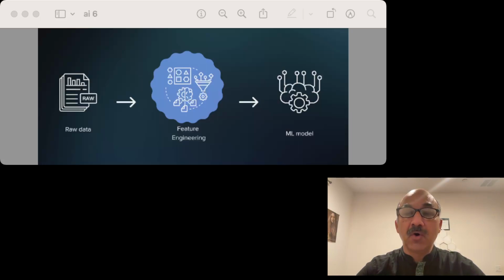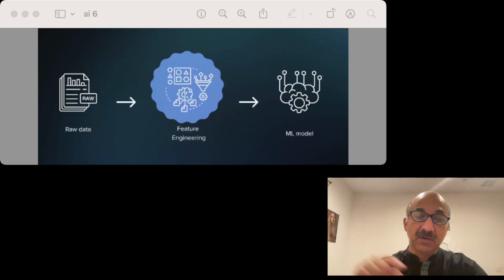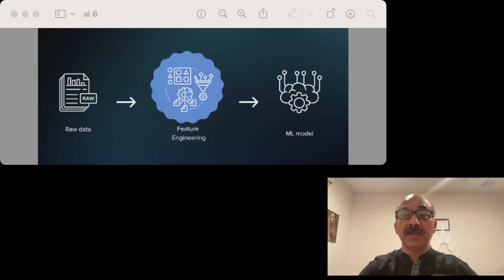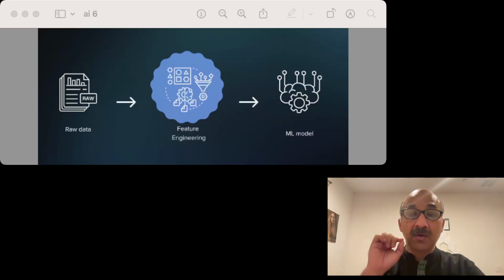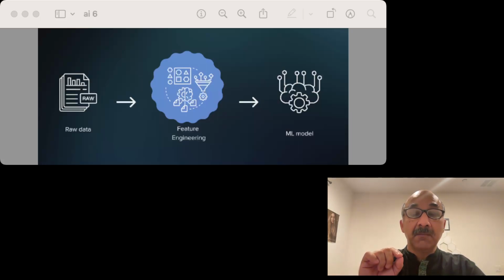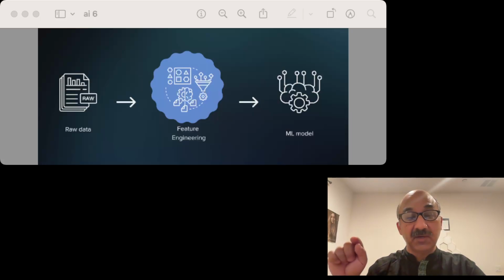AI & Machine Learning Made Simple 6: Features and Feature Engineering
Point of this series of videos is to make AI & Machine Learning easy to understand:

Today's topic:

Features and Feature Engineering